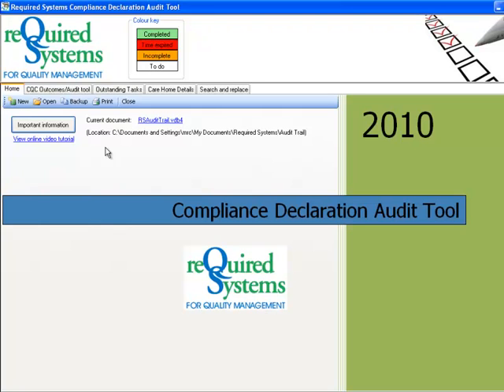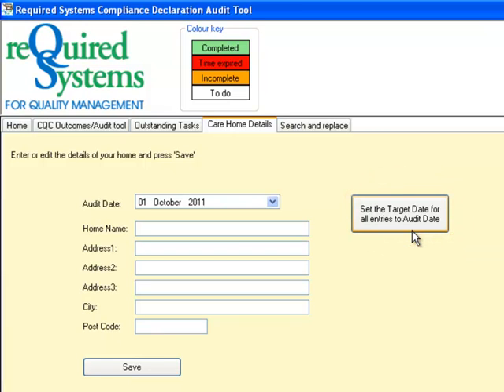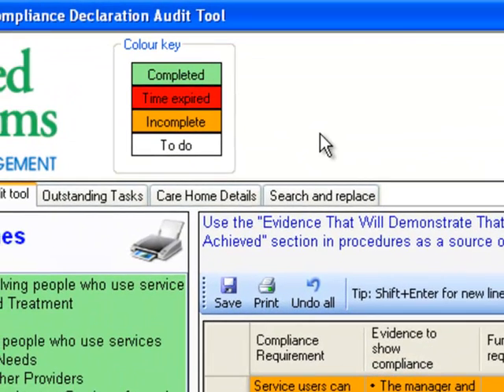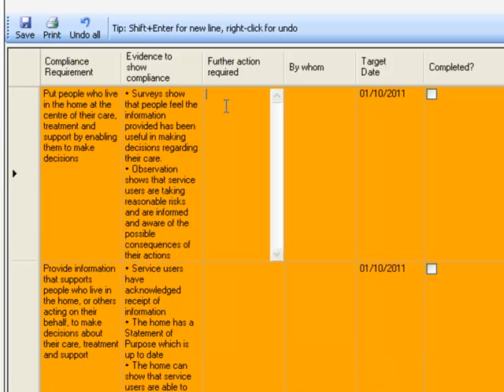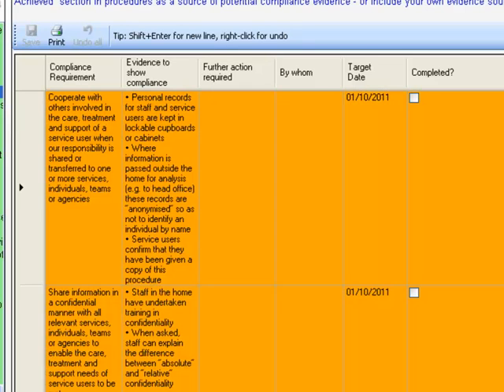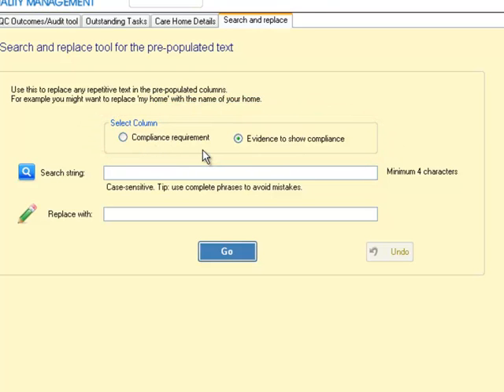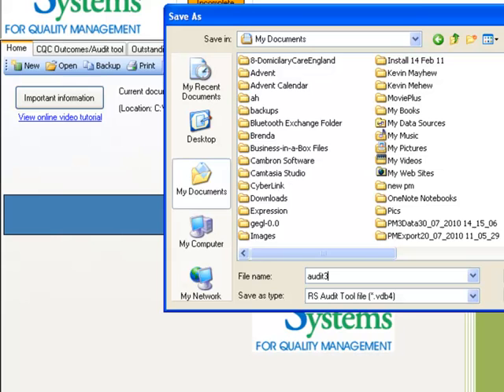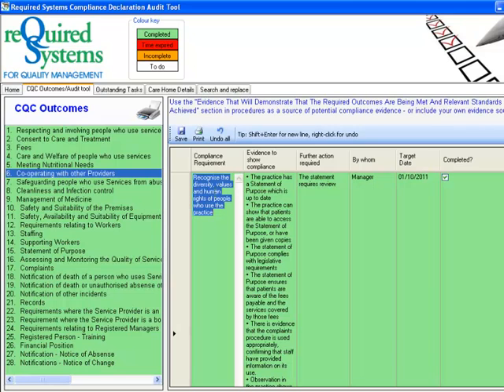NEW Compliance Declaration Audit tool for Care Homes (part 1)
A demonstration of how to use the NEW Required Systems Audit Tool.
This tool has been developed with Health and Social Care experts, Care Home Managers and experienced Care Home Inspectors/Auditors to allow Care Home Owners and Managers to demonstrate how their Care Home meets the requirements of the Health and Social Care Act 2008 (Regulated Activites) Regulations 2009.